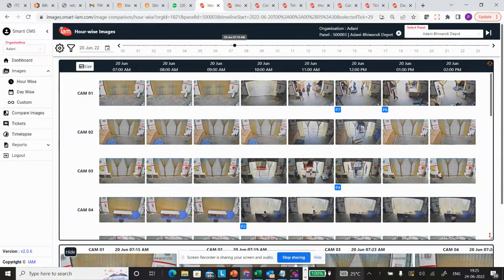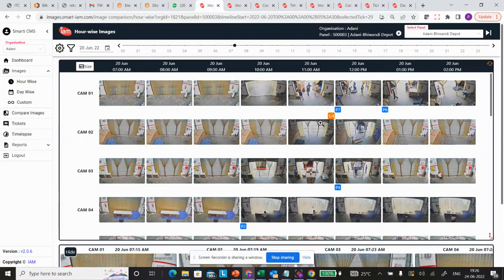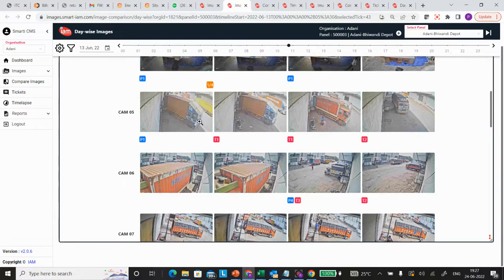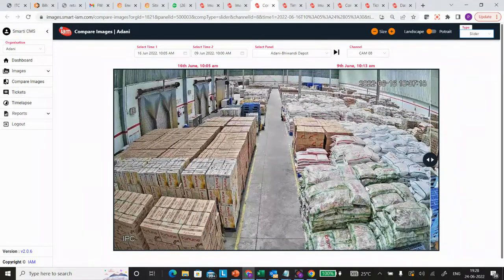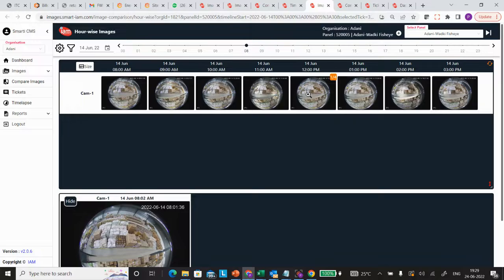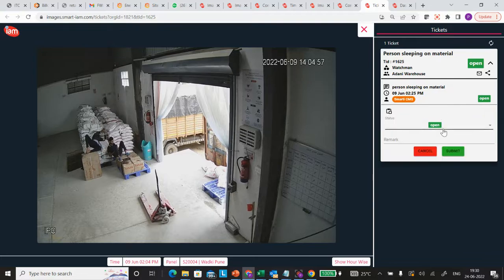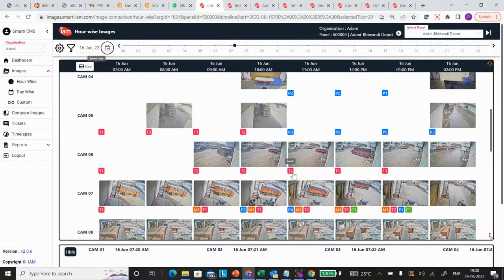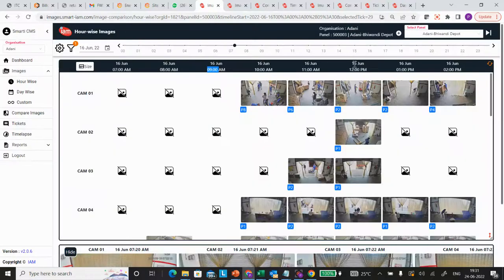Warehouse monitoring Solution using CCTV Camera and time lapsing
IAM
Integrated Active monitorong Pvt. Ltd
enquiry @ smartiam .in